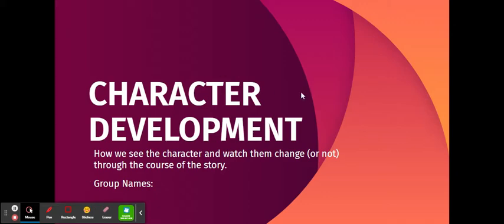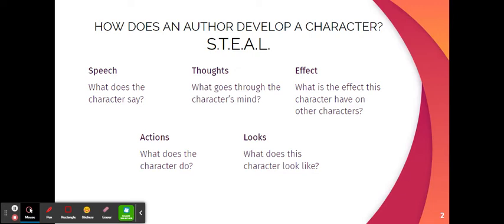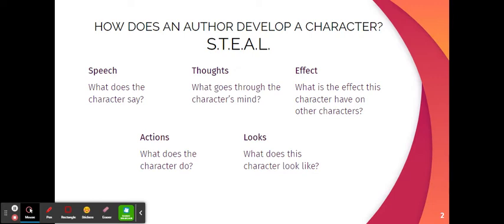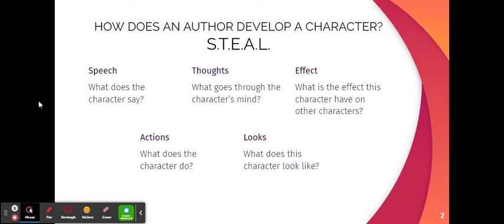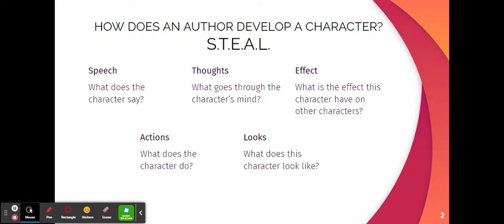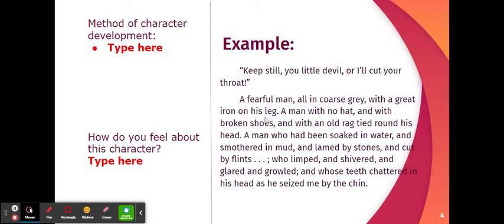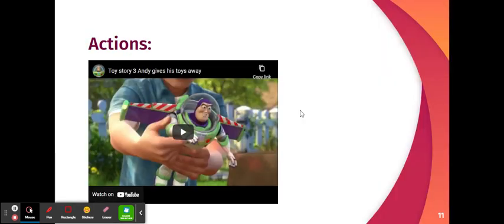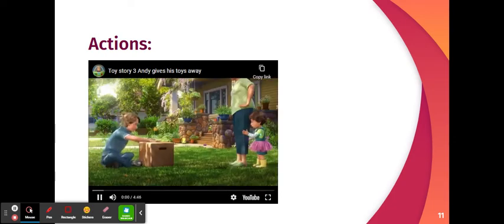08/24/21 - English 11 and 12 Class Notes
This is a brief overview of the characterization notes that we went over in class. Those in class added their own examples and commentary to the slidedeck, but absent students do not need to do this assignment.